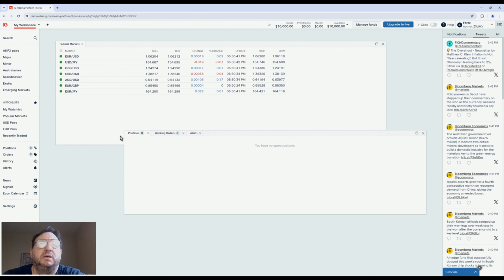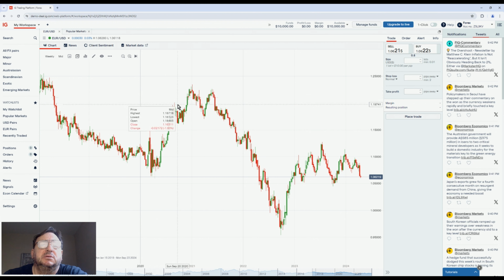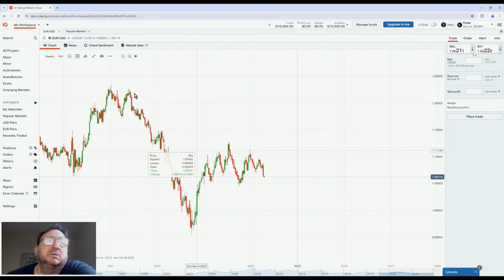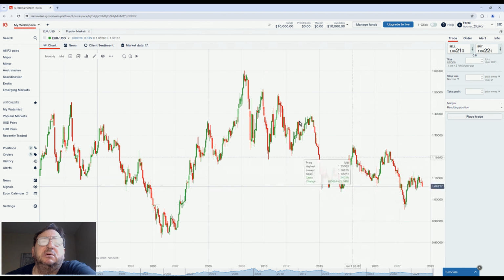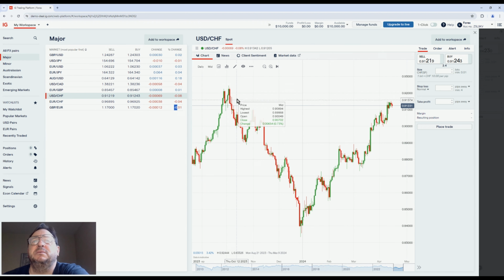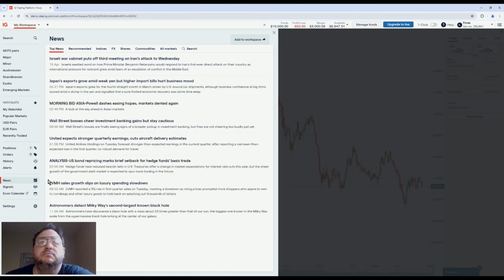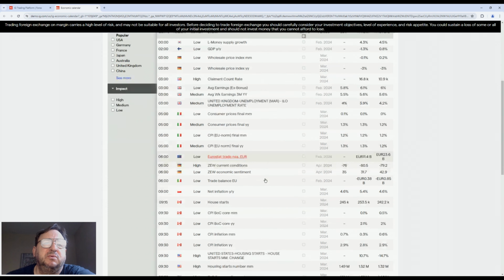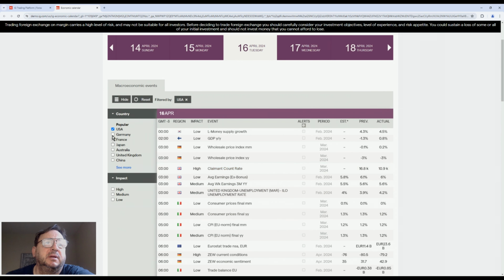How to trade Forex for beginners. How to trade Forex.